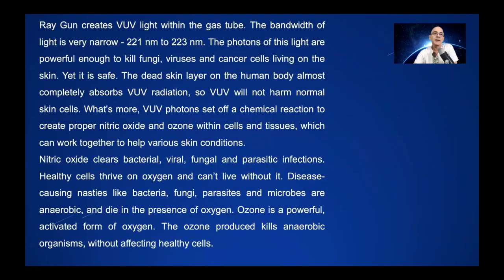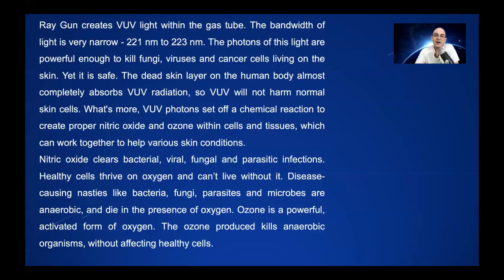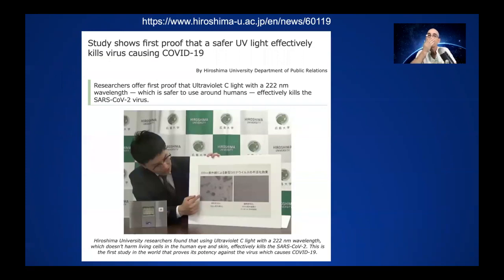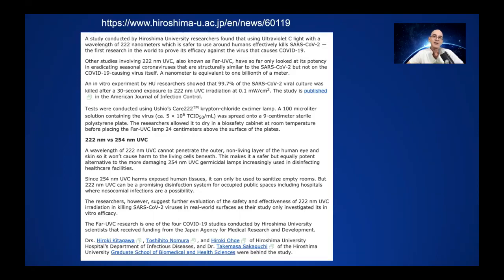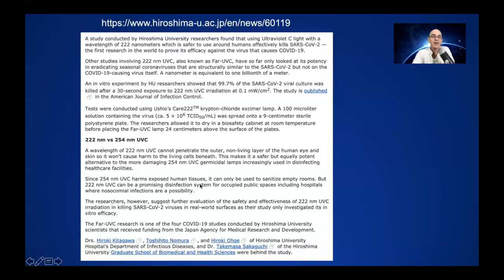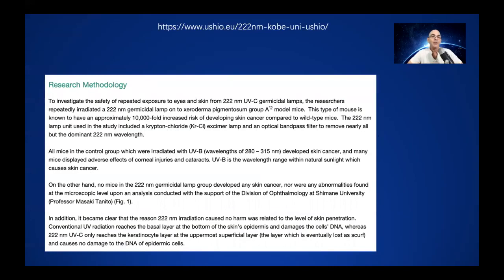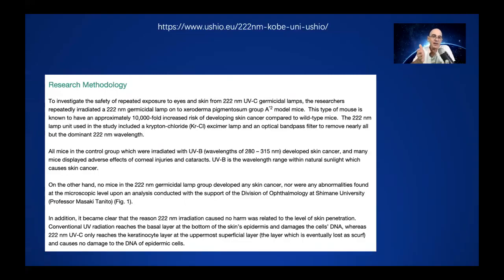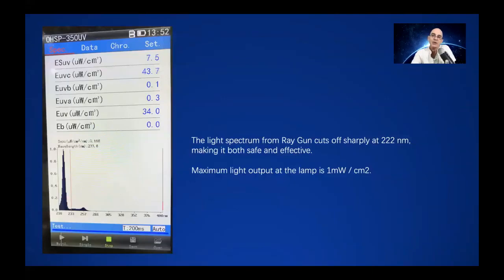How Does Ray Gun Work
Ray Gun is MiraMate’s next-generation VUV light device, designed to treat many kinds of surface and deep skin issues more effectively and safely. It can also benefit plants and kill mold spots on walls.

Ray Gun creates VUV light within the gas tube. The bandwidth of light is very narrow; 221 nm to 223 nm. The photons of this light are powerful enough to kill fungi, viruses and cancer cells living on the skin. Yet it is safe. The dead skin layer on the human body almost completely absorbs VUV radiation, so VUV will not harm normal skin cells. What’s more, VUV photons set off a chemical reaction to create proper nitric oxide and ozone within cells and tissues, which can work together to help various skin conditions.

Nitric oxide can clear bacterial, viral, fungal and parasitic infections. Healthy cells thrive on oxygen and can’t live without it. Disease-causing nasties like bacteria, fungi, parasites and microbes are anaerobic, and die in the presence of oxygen. Ozone is a powerful, activated form of oxygen. The ozone produced kills anaerobic organisms, without affecting healthy cells.

In angle mode, Ray Gun can produce a large amount of ozone, nitric oxide, as well as local heat. All these combined can help get rid of skin conditions more effectively than contact mode alone.

In addition, Ray Gun forms a microscopic secondary ionization layer between the gas tube and the target skin. Current flows between the tube and the target. You can increase this current by placing an earthing pad on the opposite side of the target area. This increases the amount of ozone and nitric oxide, and more importantly, allows pathogen-disabling compounds to travel deeper into the body to reach problem areas. All without harming healthy cells.